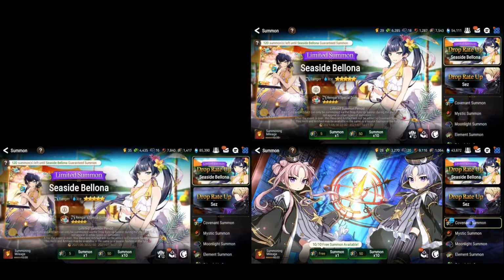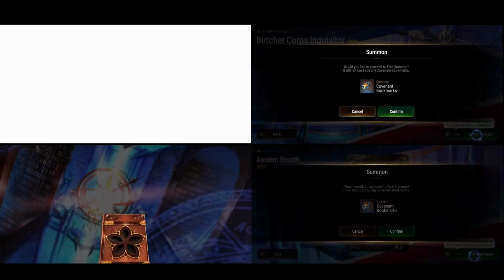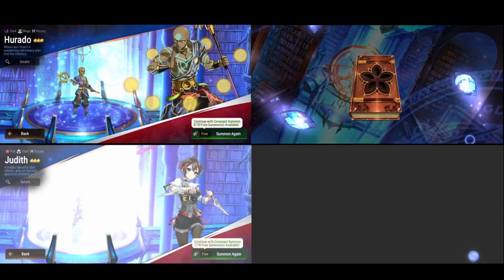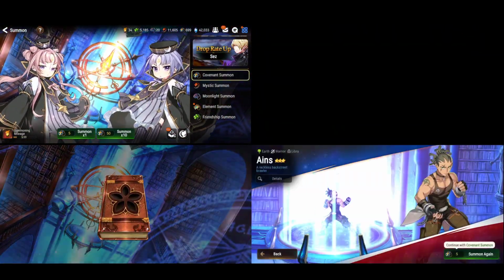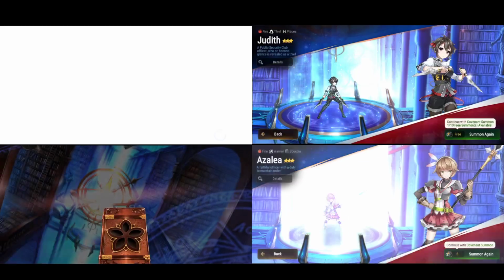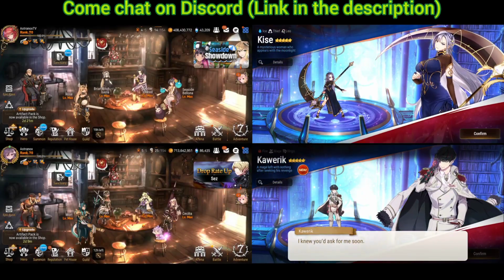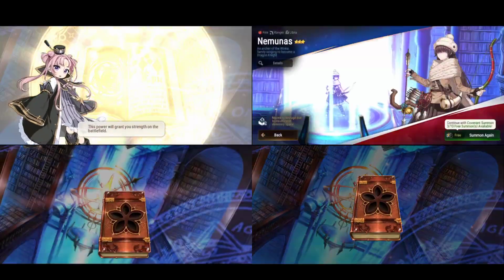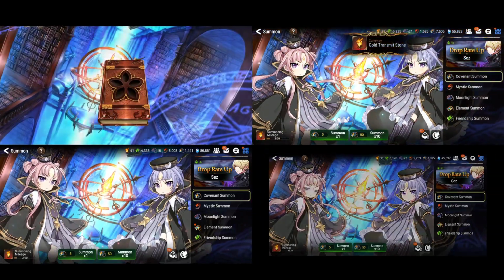280x Covenant Summons (FREE is GREAT!) 🎲 Epic Seven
Epic Seven Covenant Summons x280 & 5-Star Hero Tickets X4! Did Astranox get lucky with the free event summons in Epic 7? Any luck guys?
👉 Hungry? Get $5 off your first Uber Eats order of $10 or more!

🔊 Songs:
ilan Bluestone, Stoneblue & Emma Hewitt - Hypnotized (Markus Schulz Remix)
Gareth Emery & Standerwick feat. HALIENE - Saving Light (NWYR Remix)
Stonebank - What Are You Waiting For (VIP)

☆ My Abyss 62+ Guides & Tips